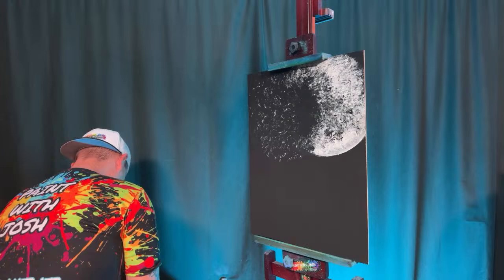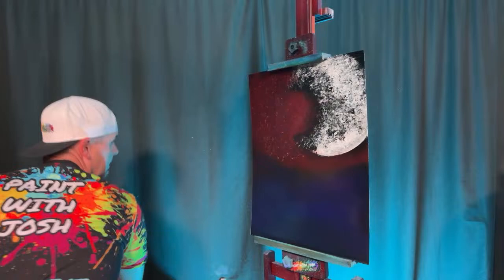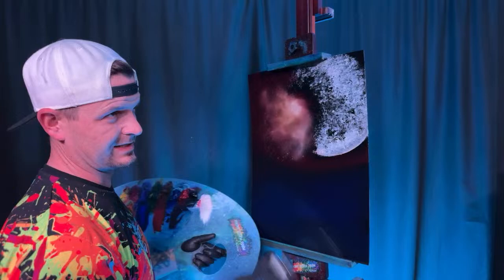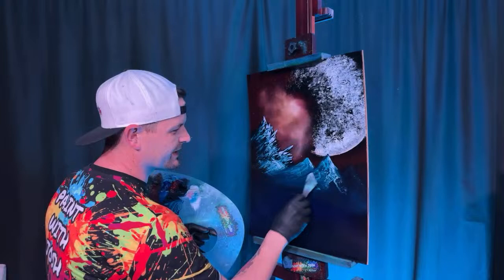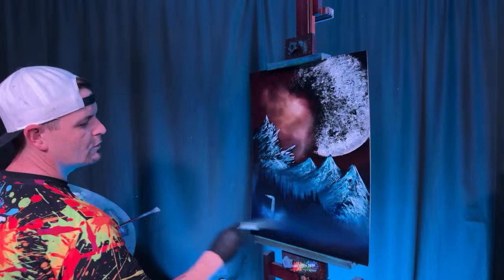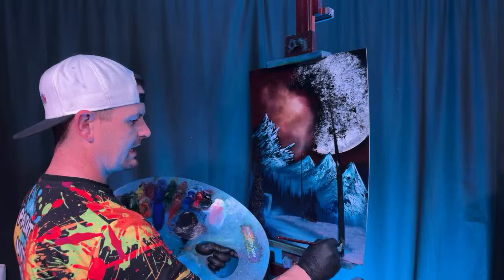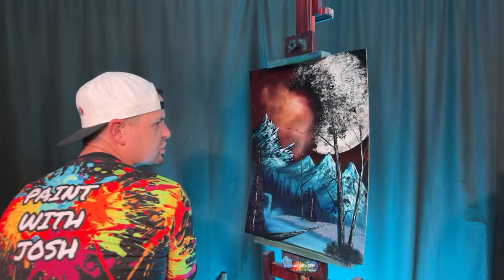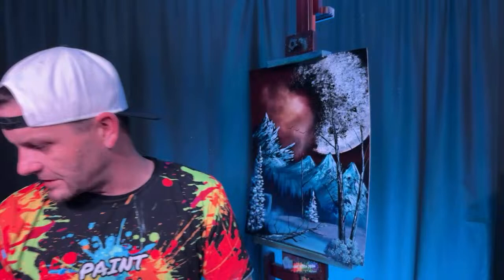S2 Ep2 Monday Night Madness Exploding